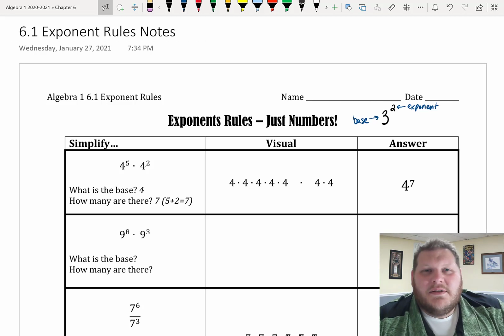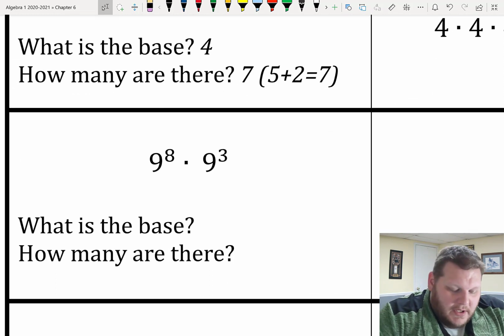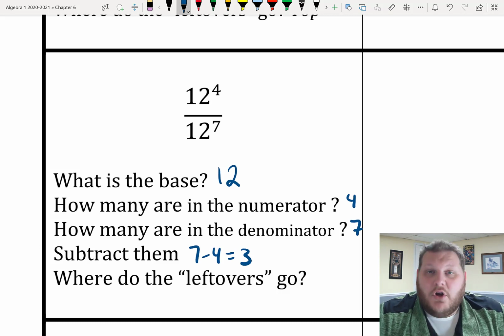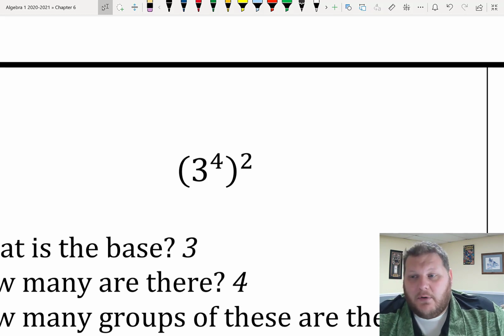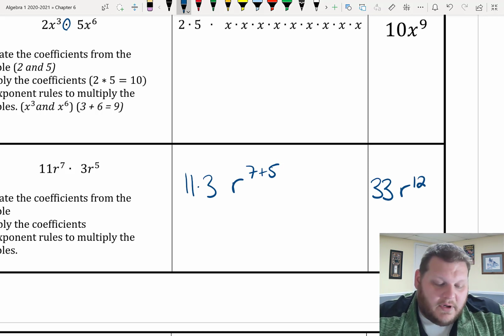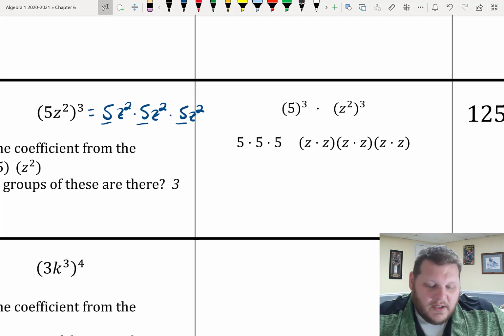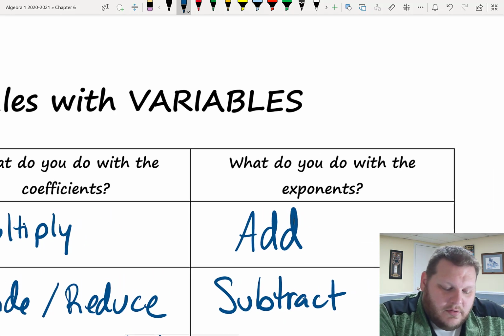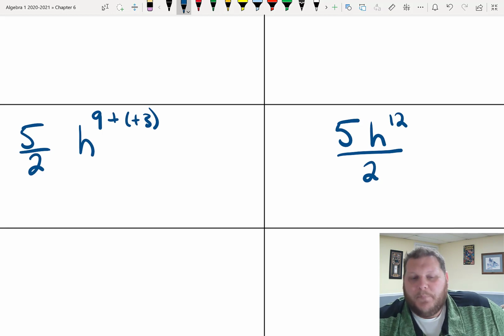6.1 Exponent Rules Notes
This video serves as a tutorial for 6.1 Exponent Rules Notes for Algebra 1